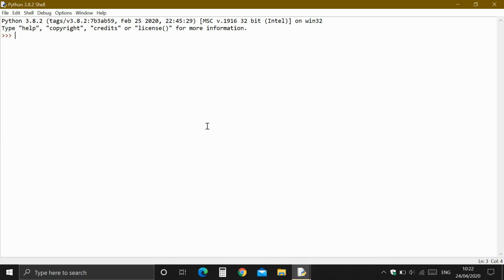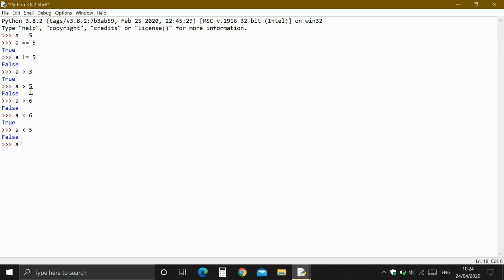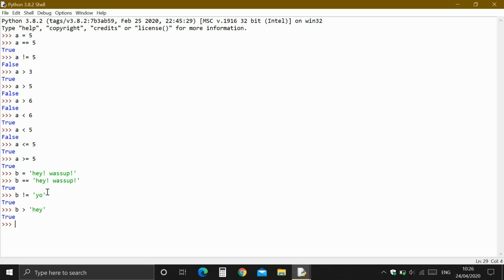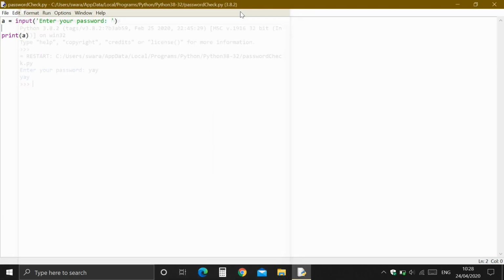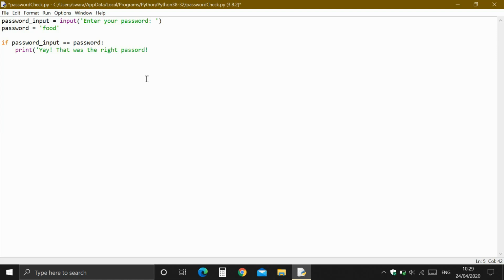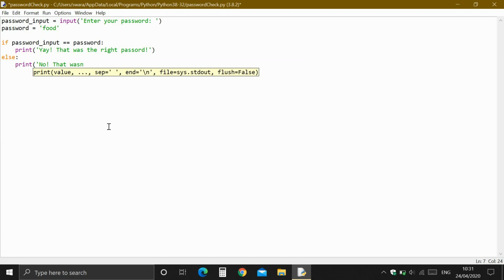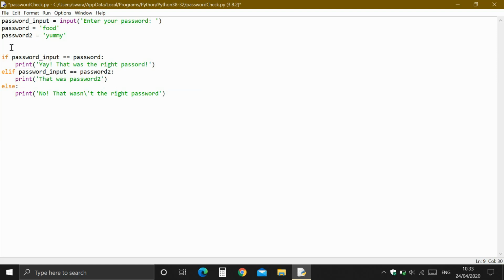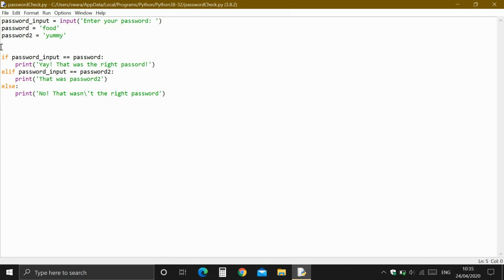Python Basics Tutorial p3: Boolean Logic and If Statements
In this video, I'll be talking about boolean logic and if statements in Python. We'll be making a simple password checking program.